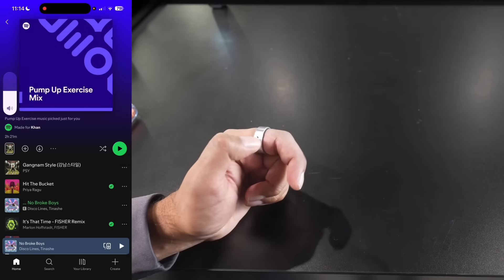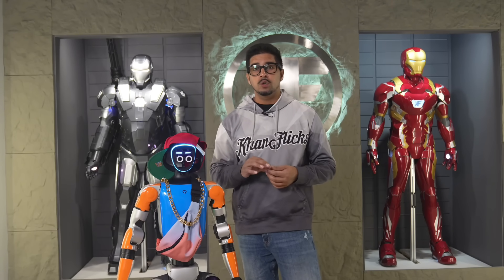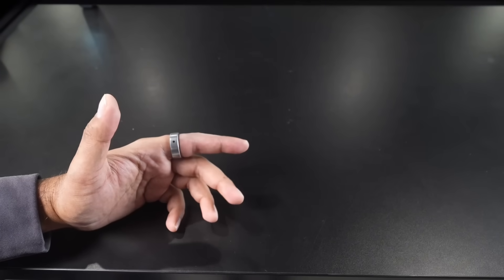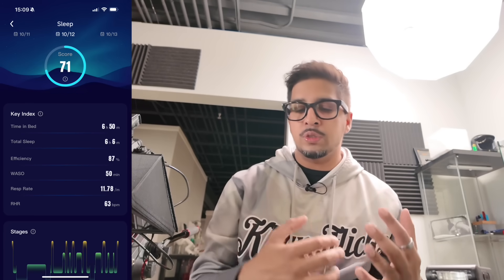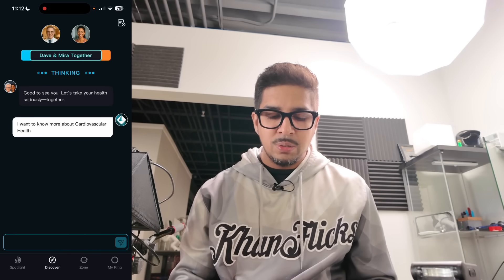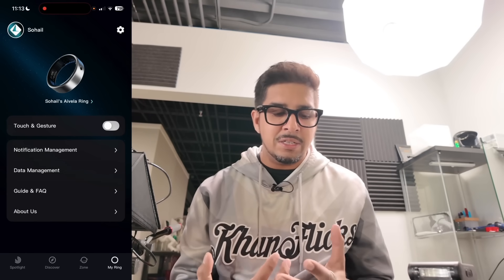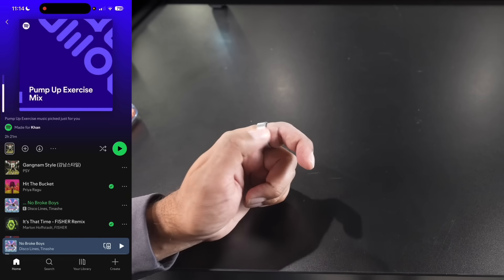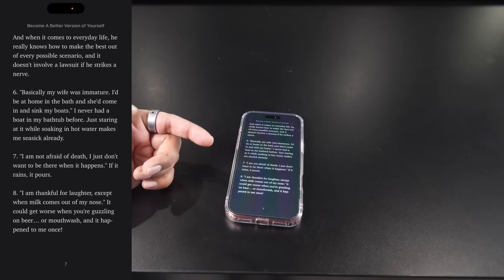Is the AIVELA Ring Worth It? Full Review & First Impressions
Imagine controlling your world with just your hand.
Meet the AIVELA Ring Pro — a robotic smart ring that tracks your body, controls your tech, and feels straight out of a sci-fi movie.

I put it to the test to see if it really lives up to the hype — from gesture control to health tracking and battery life. Spoiler: it’s surprisingly powerful for something this small.